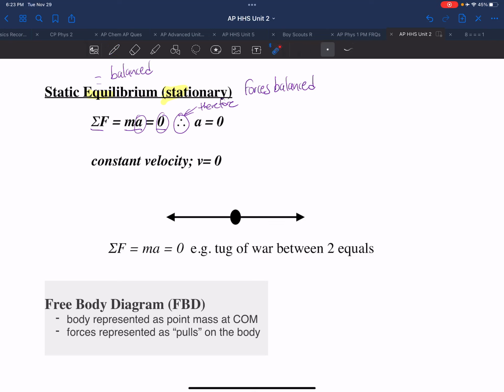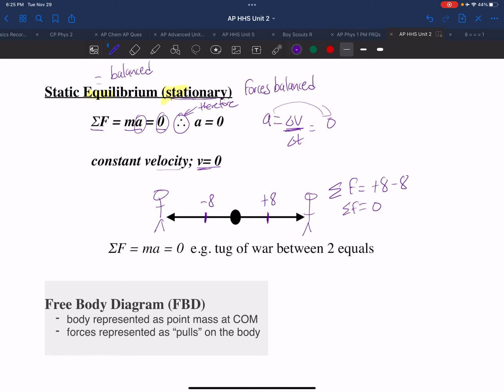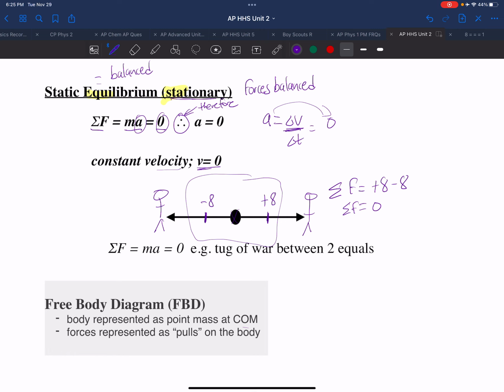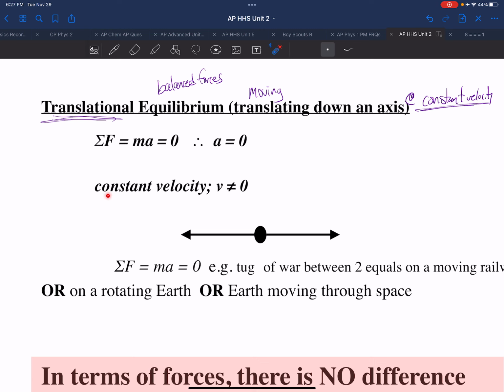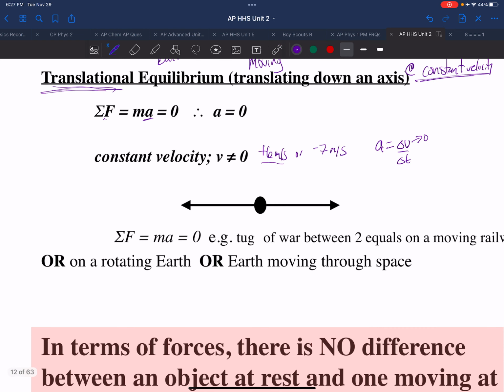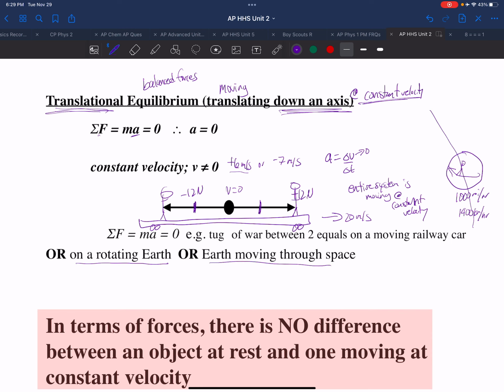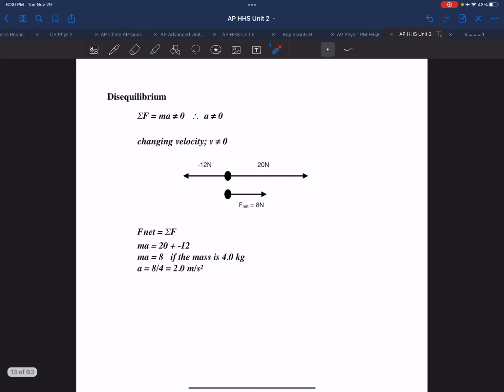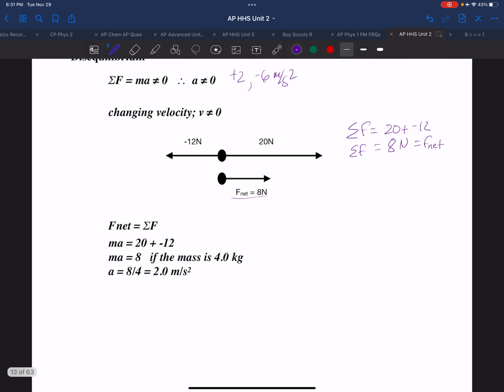2 0b Equil